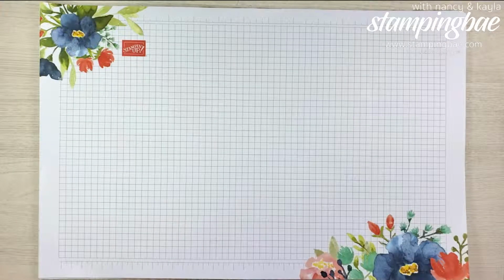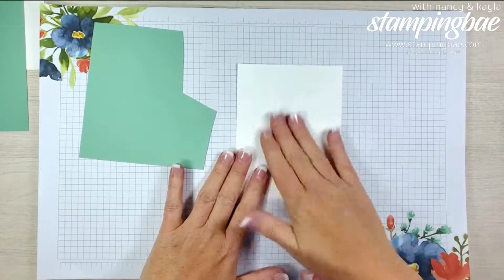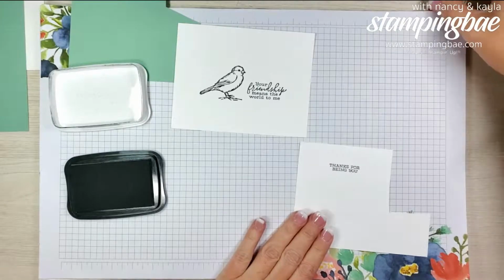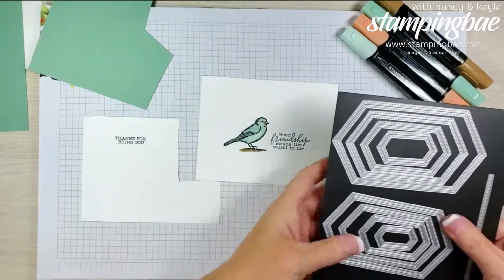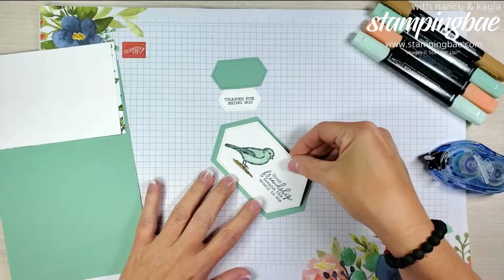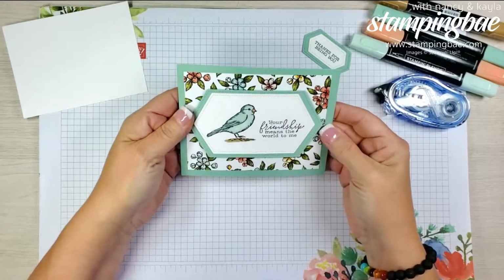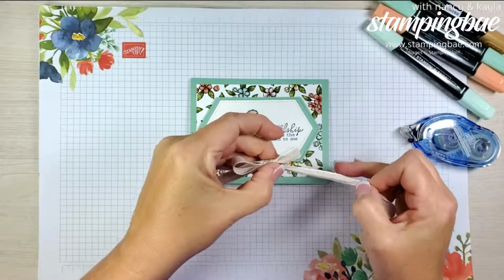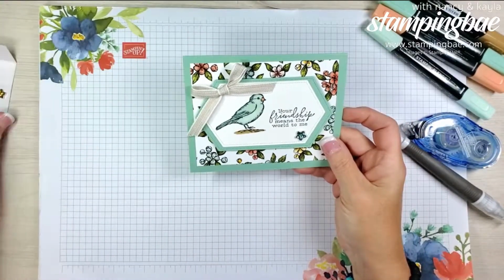Free as a Bird Greeting Card